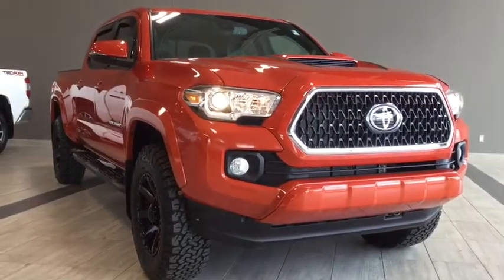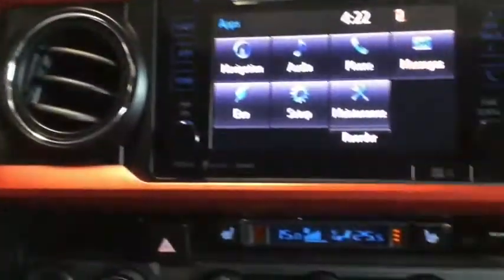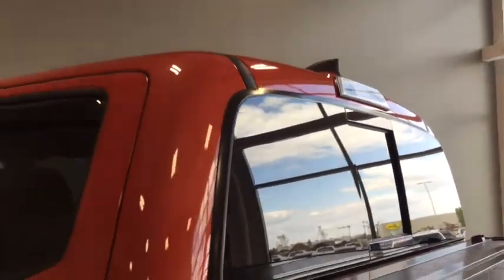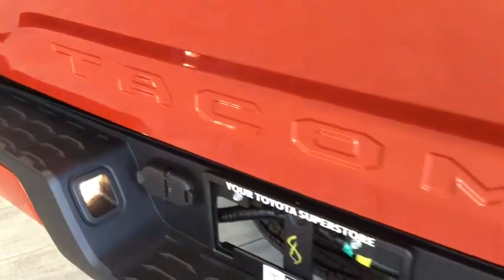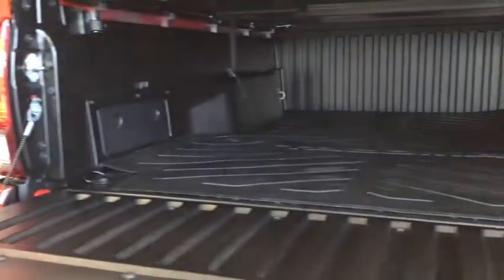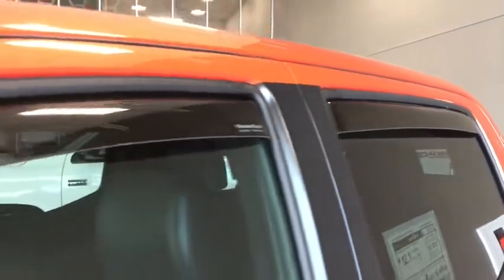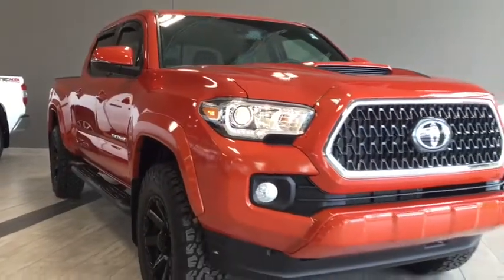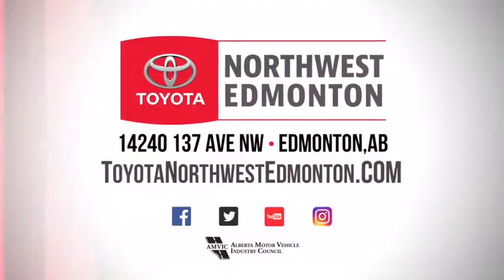CUSTOM 2018 Toyota Tacoma DoubleCab V6 TRD Sport | Toyota Northwest Edmonton | 8TA0236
Rigorous engineering and beauty come together in your customized 2018 Toyota Tacoma Double Cab V6, TRD Sport Upgrade Package. Be the envy of any crowd with upgraded TRD performance air intake, Power Rebel series cat-back exhaust, and added unique hood scoop decal. Fully complete with your convenience options like your Qi wireless charging station, navigation, and push start; because you deserve a truck that is at the same level you bring every day. With sport tuned suspension and all the features that come standard in your Toyota Safety Sense P system, you can finally bridge the gap between what is truly important to you.

Connect online, call, or visit with one of our professional Product Advisors to take this 2018 Toyota Tacoma Double Cab V6 TRD Sport Upgrade Package on a test drive.